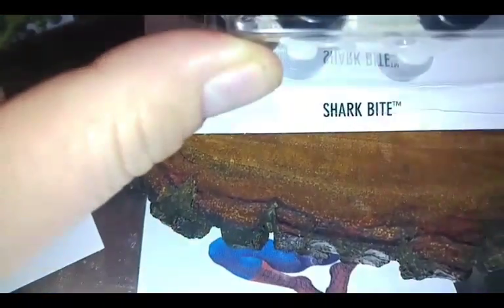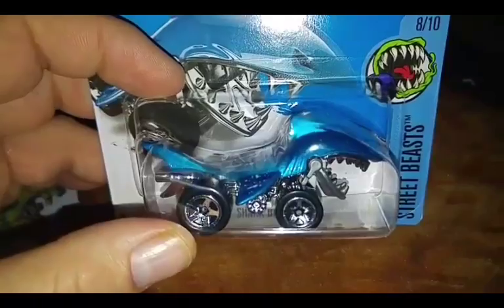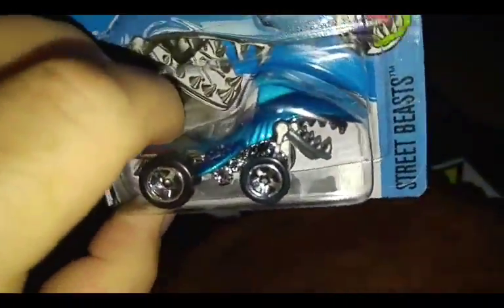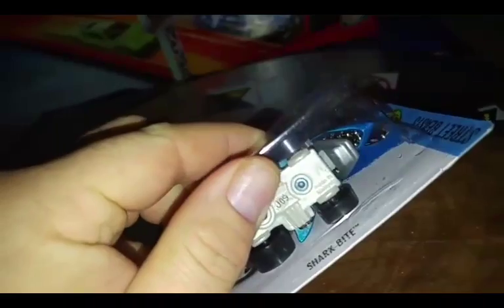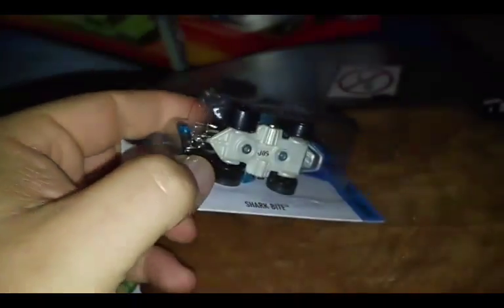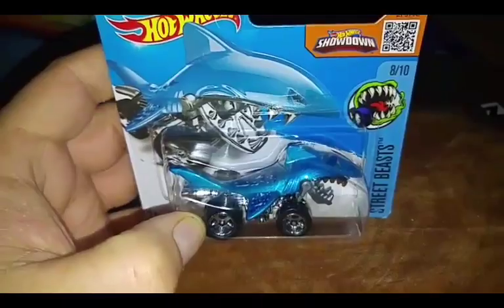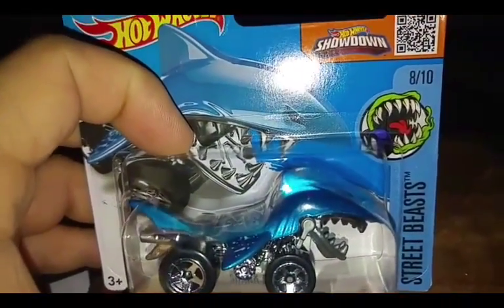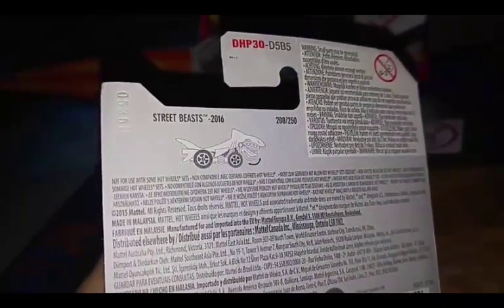Shark Bite 2016 Hot Wheels